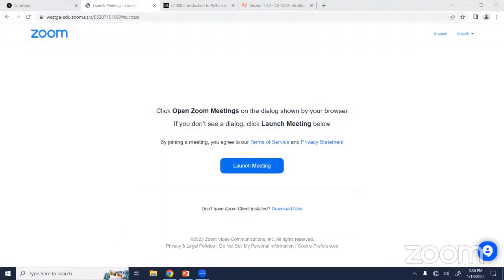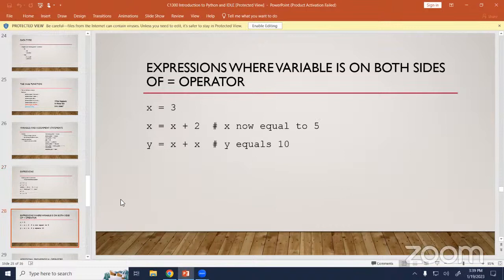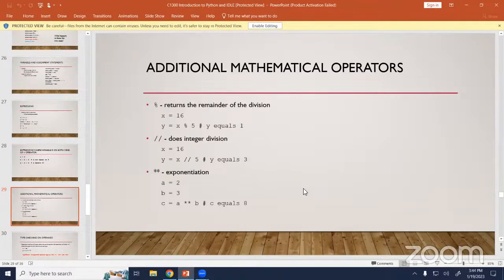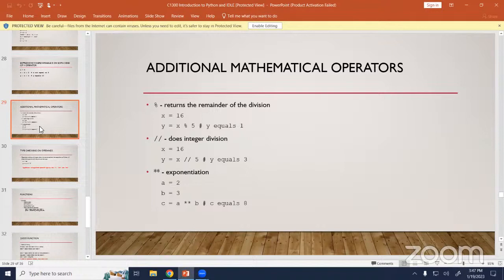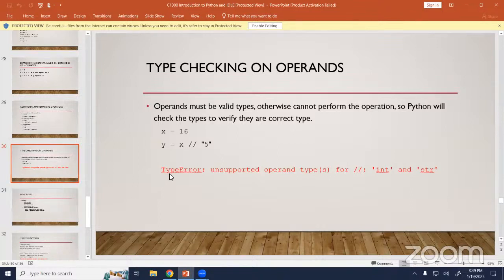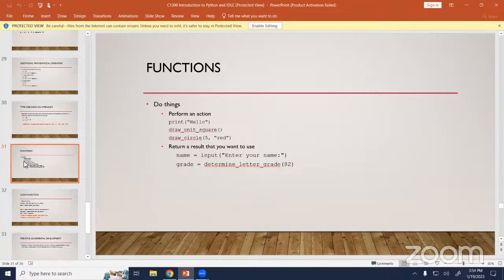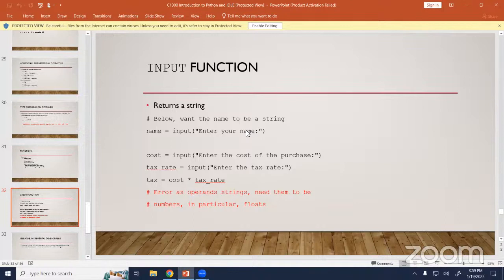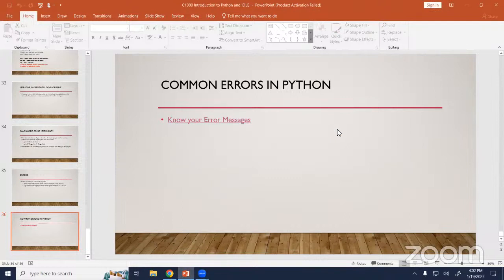CS 1300 - Getting started continued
Expressions and Operators
API intro
Input/Output